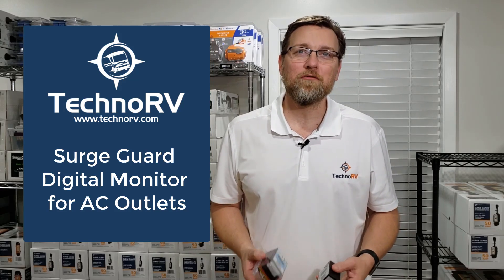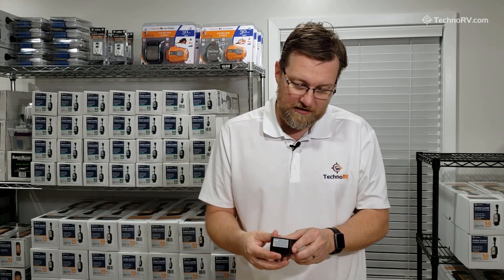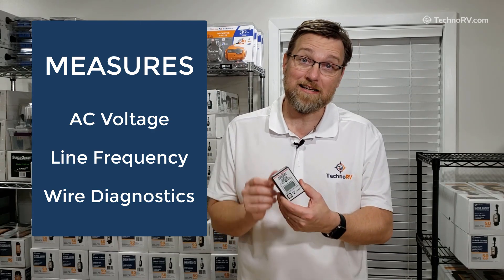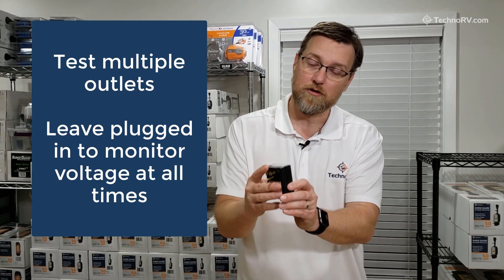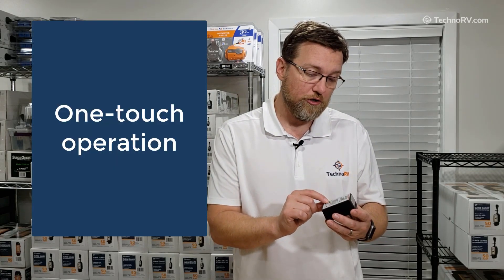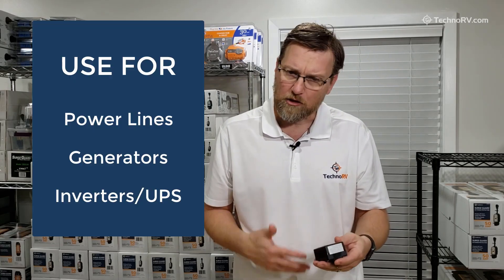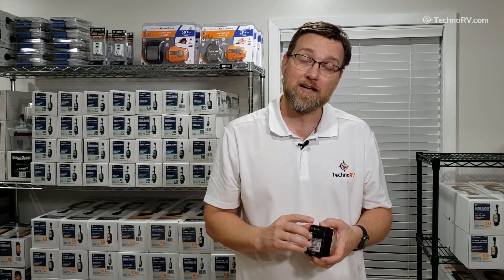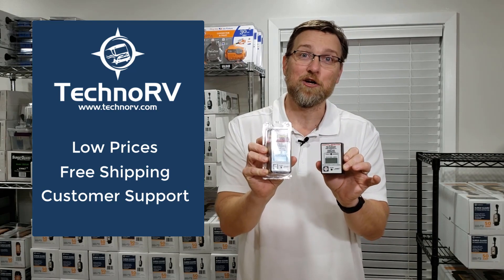Surge Guard Digital Monitor for AC Outlets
This is a great way to test the individual outlets in your RV for proper voltage and wiring issues. Test all of your outlets monthly to ensure the wiring in your outlets have not loosened due to bumpy travel conditions. It is also nice to leave this plugged into a outlet in a common area so that you can always see the voltage at a quick glance.

Plug this unit into any AC power outlet and it will fully test incoming power for the following:  open ground,
reverse polarity,  high/low voltage, voltage and frequency.

Other feature include multi- tone alarm, hands free auto reset, advanced microelectronics, one-button operation, and LCD display.  This is a great unit to have plugged into an outlet of your RV so you can always know your electrical information at a quick glance.

Click here to shop the Surge Guard Digital Monitors at TechnoRV

For more information on the Surge Guard Electrical Protection Systems and your RV Electrical System, sign up for our free RV Electrical Info Guide